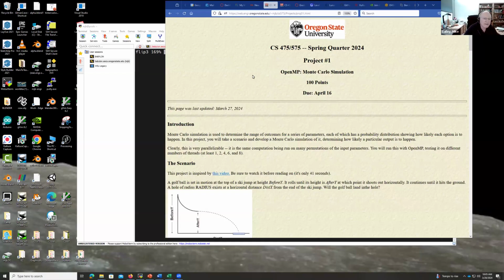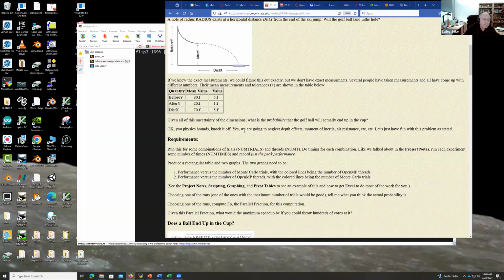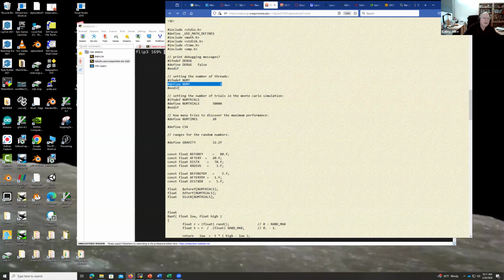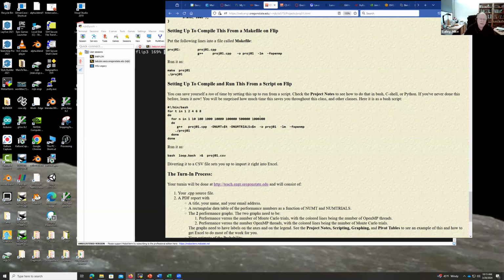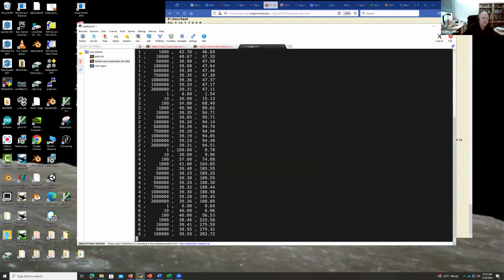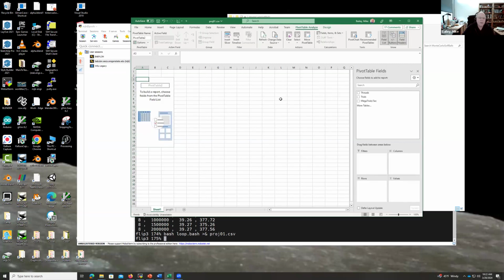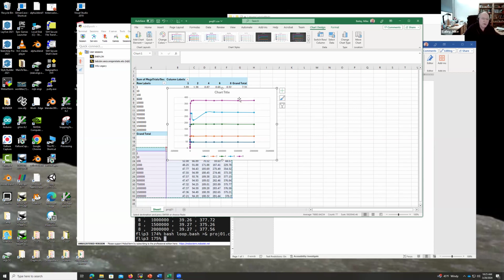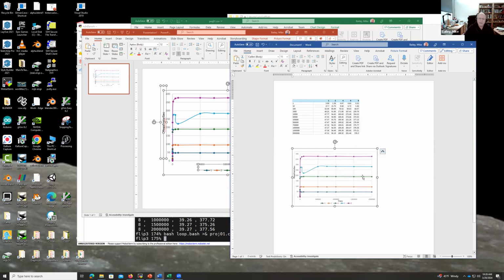P 1 2024 CS475 575 Project1 HD 1080 WEB H264 4000